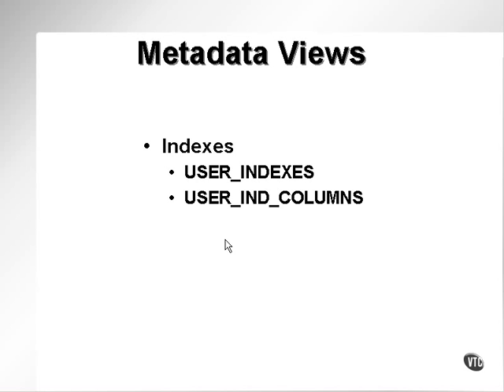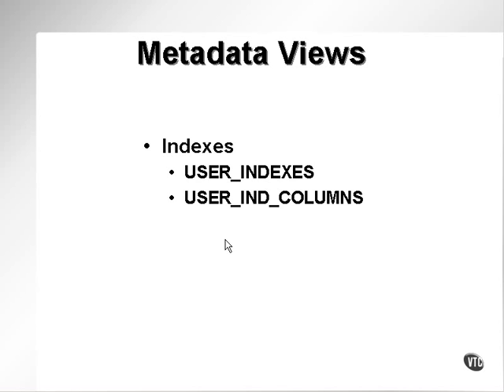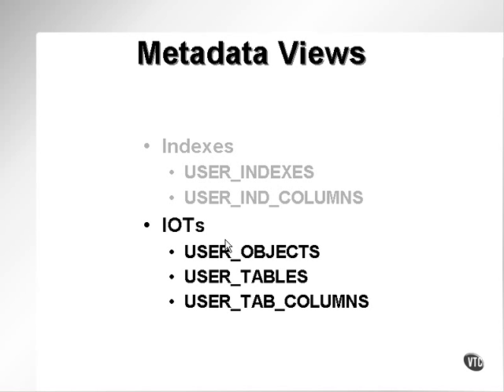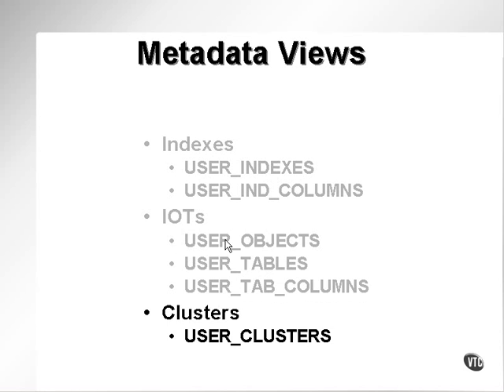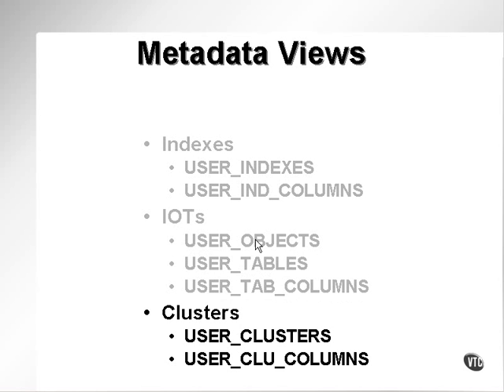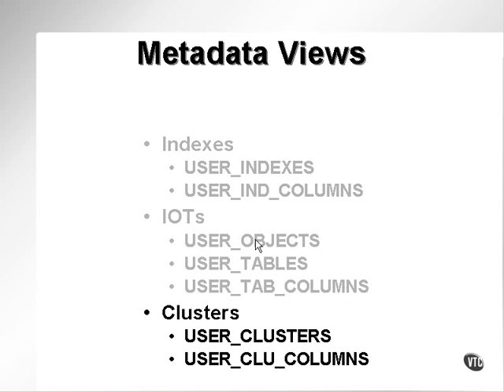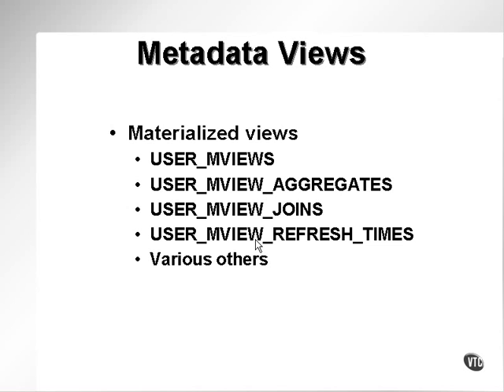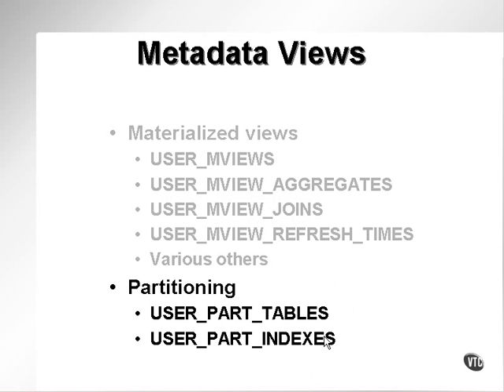oracle performance tuning 33